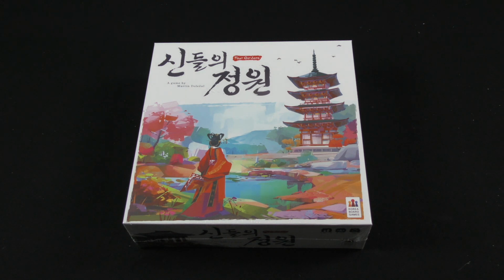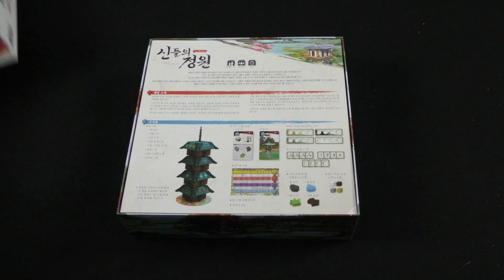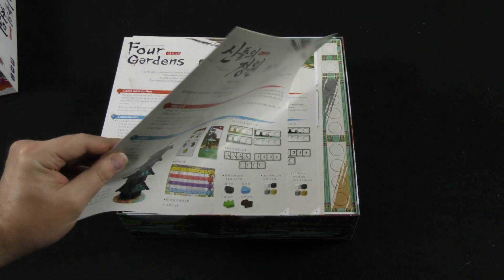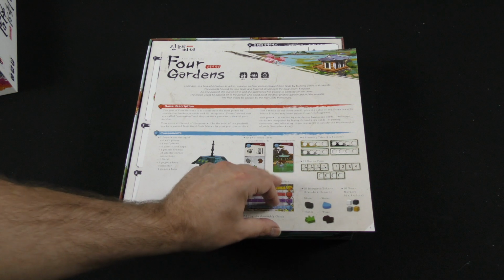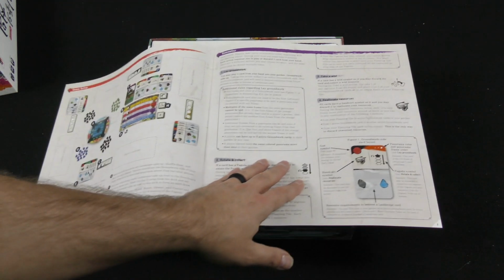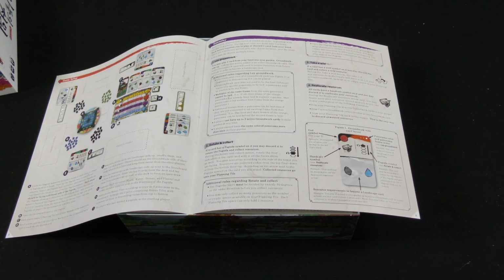Four Gardens - Daily Game Unboxing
Dice Tower West! (Mar 3 - Mar 7, 2021)
Dice Tower Cruise! (February 13-18, 2021)